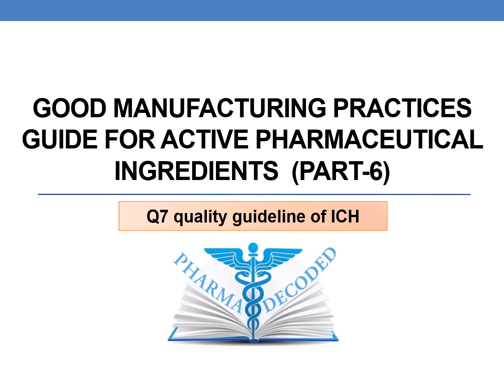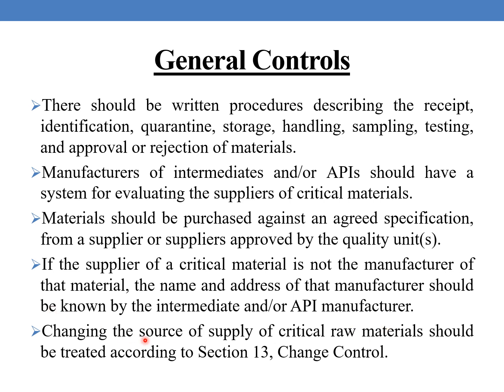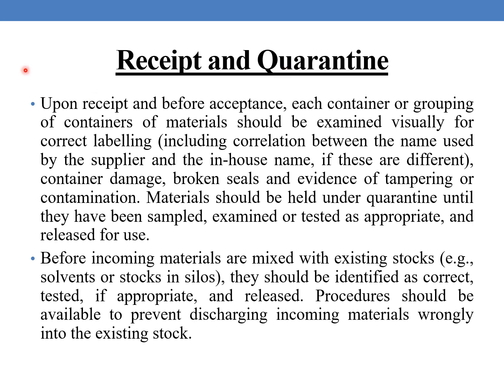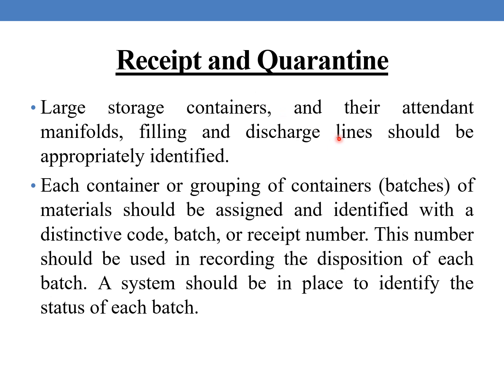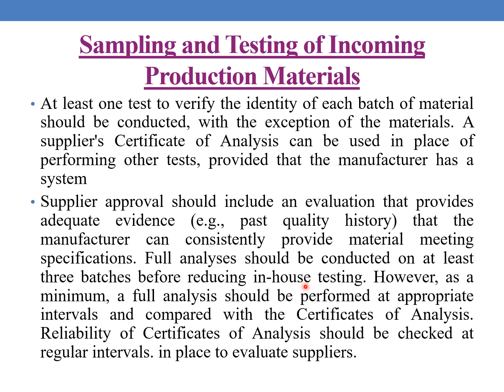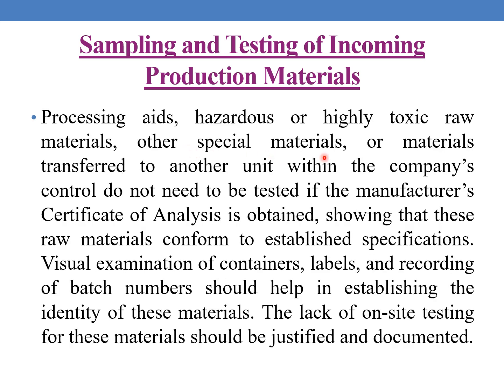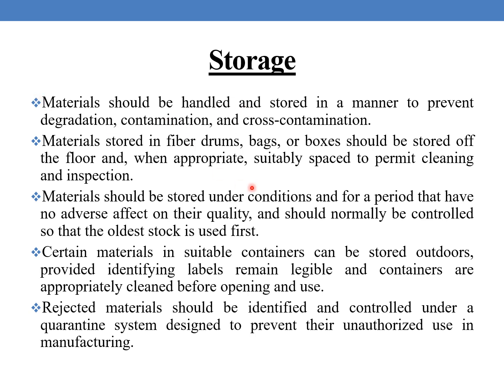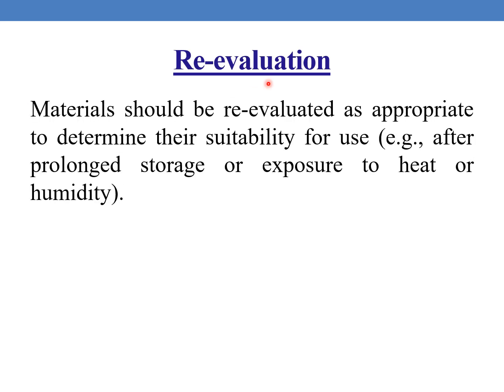GOOD MANUFACTURING PRACTICE GUIDE FOR ACTIVE PHARMACEUTICAL INGREDIENTS Part 6